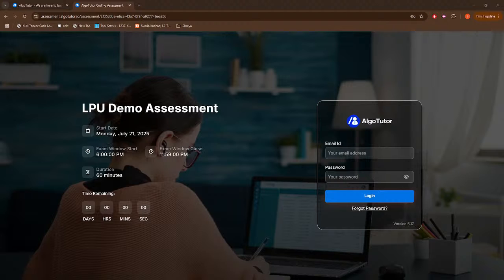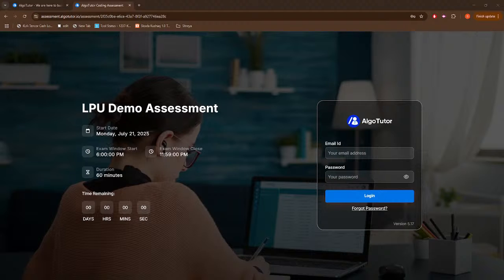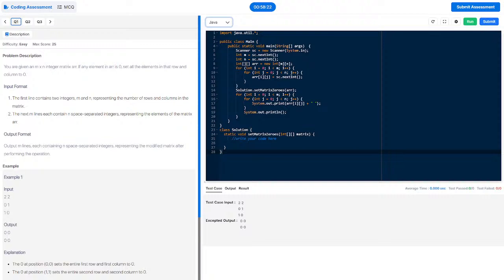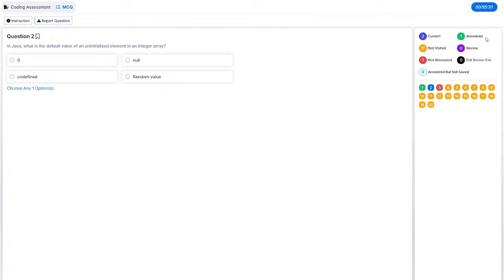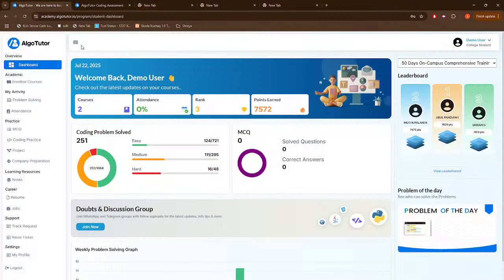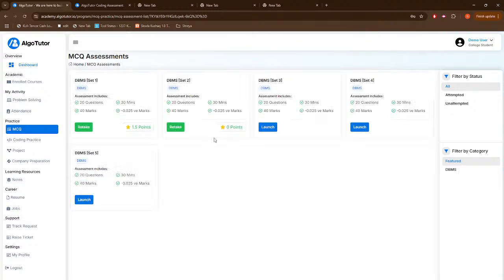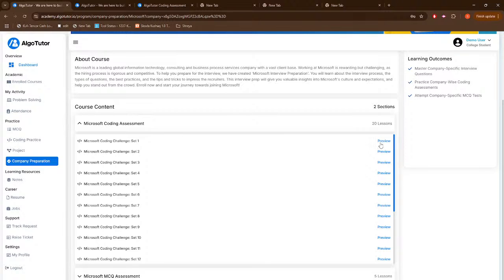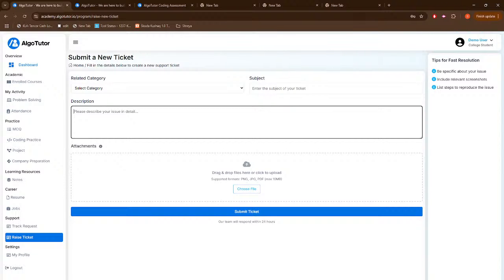AlgoTutor Live Stream